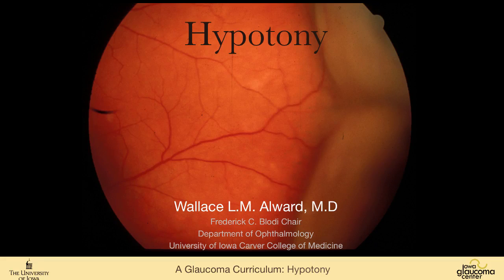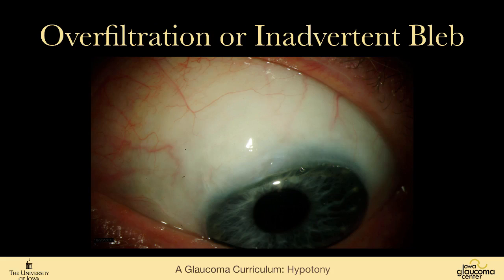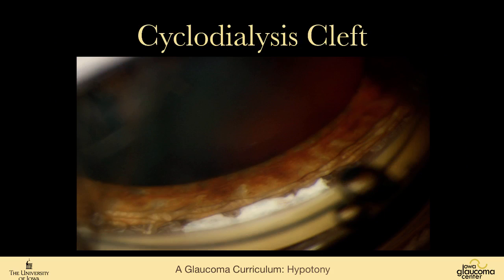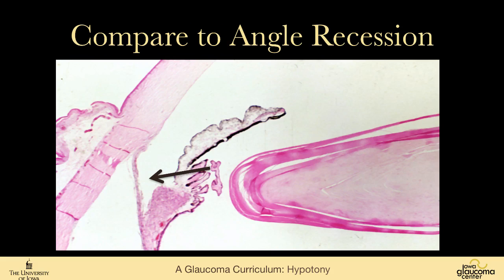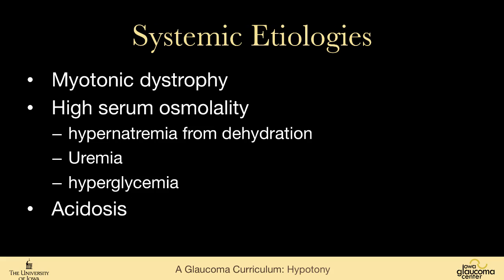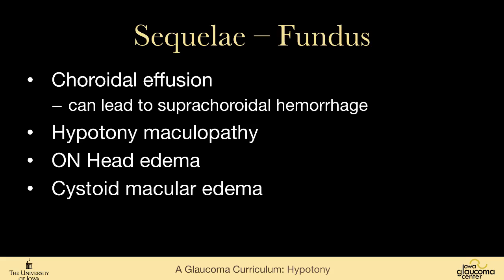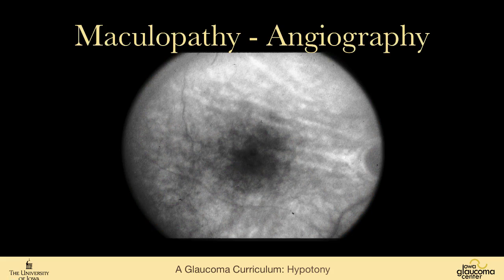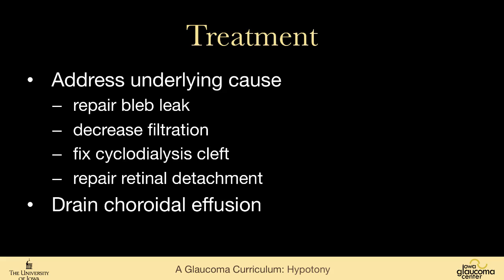50 HYPOTONY Hypotony